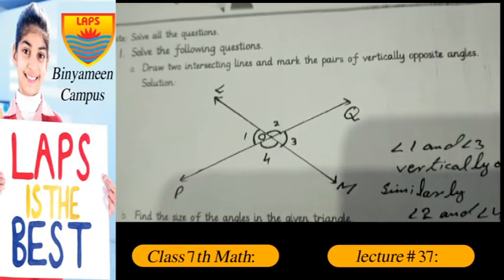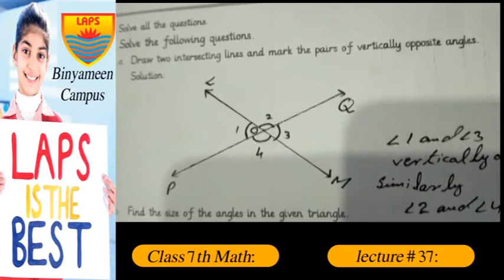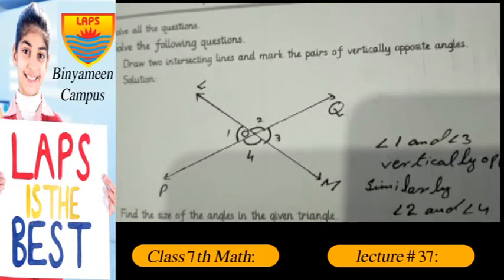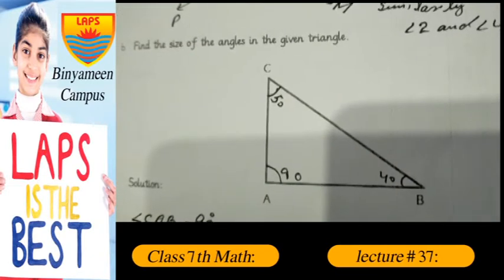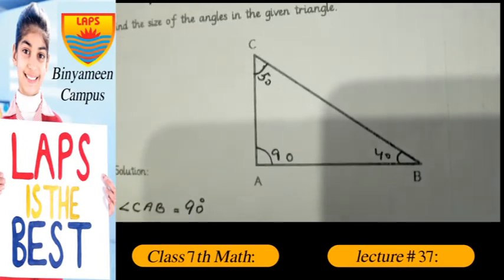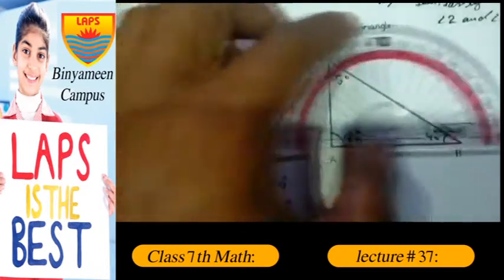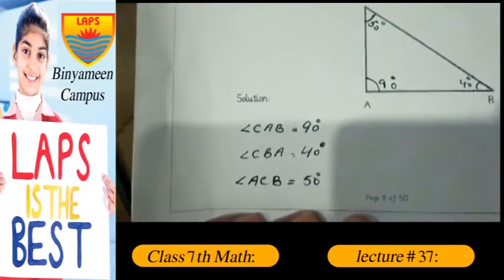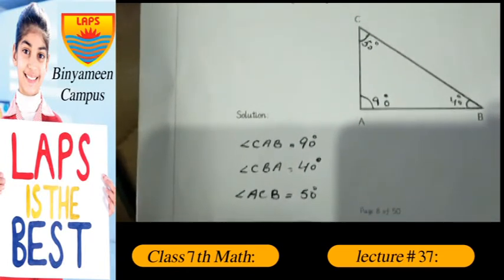Class 7th Math Lecture 37